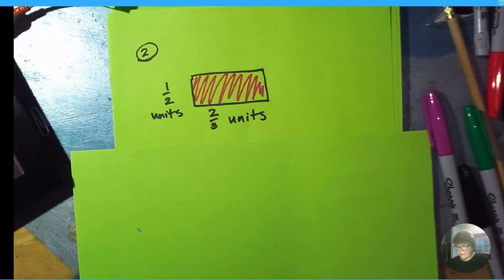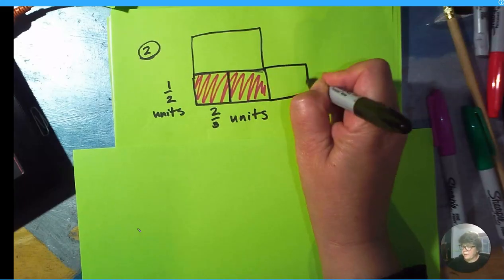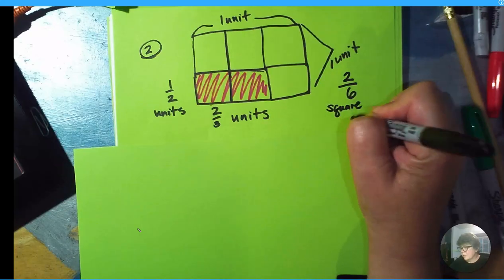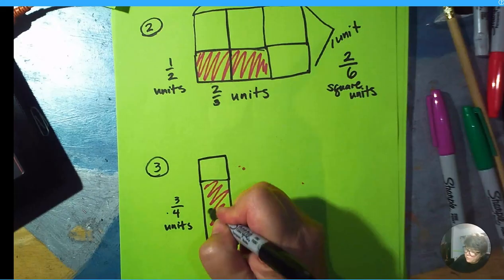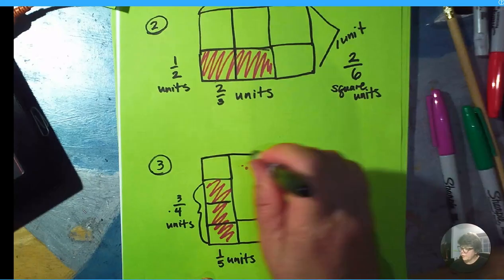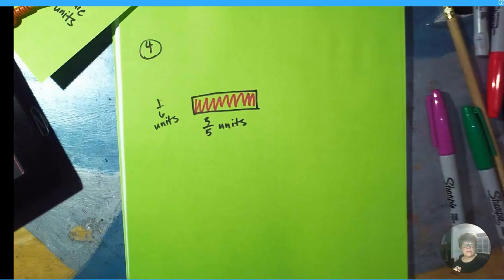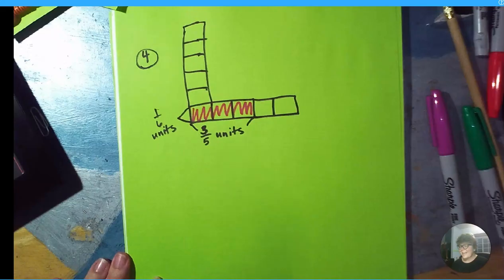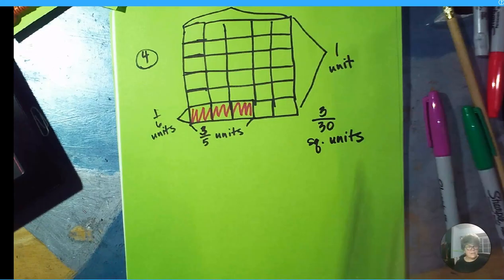Eureka Math Squared, Grade 5, Module 5, Lesson 10, Video 3